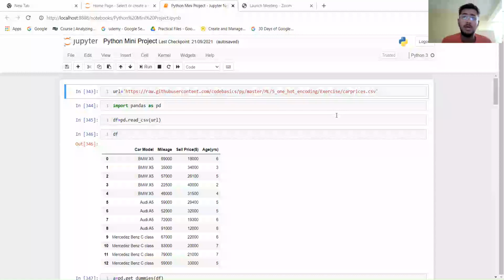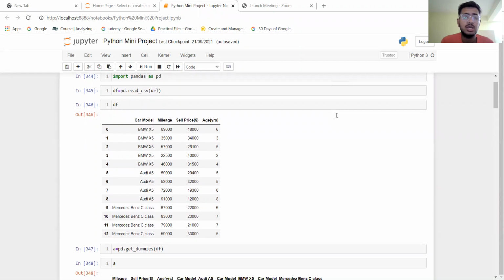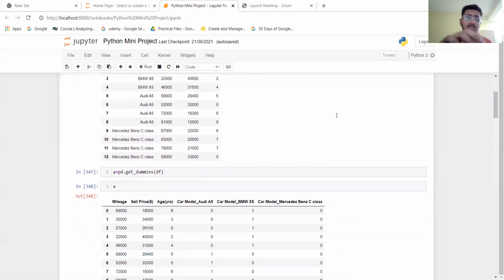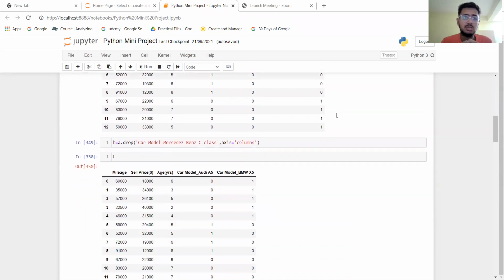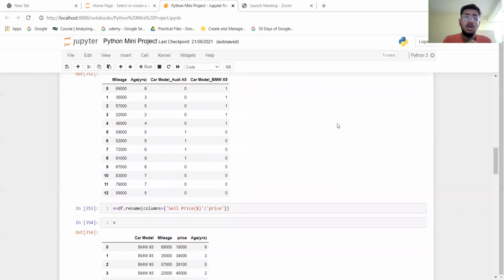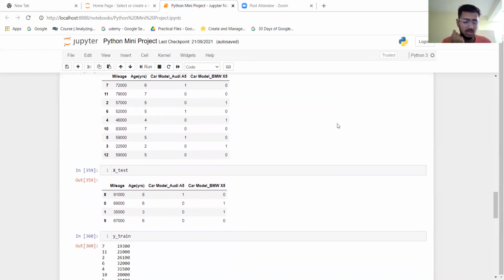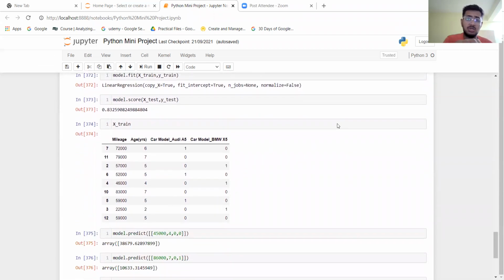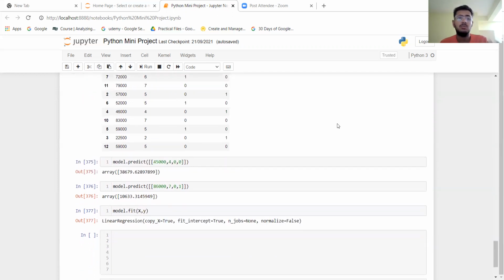#15 Car Price Predictor | Python Mini Project | Jr. Eternal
In this video, we are going to see about how to create an Car Price Predictor in python.

We have mainly used Pandas library and ML in this to develop this project.

This project helps you to predict the price of the Car using ML. During a selling of car the sell price depends upon the factor of the usage of mileage and the age of car so basically we have created a machine learning model which will predict the price of different cars while passing arguments as mileage and age.